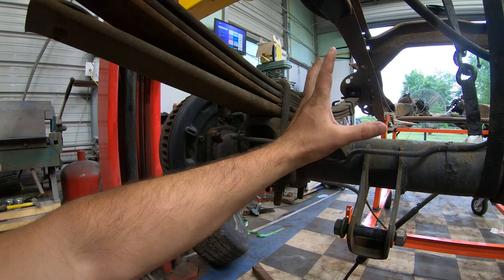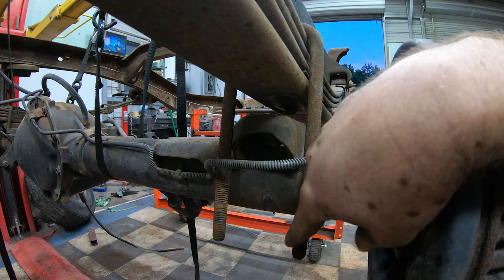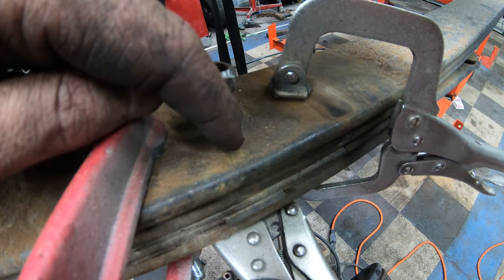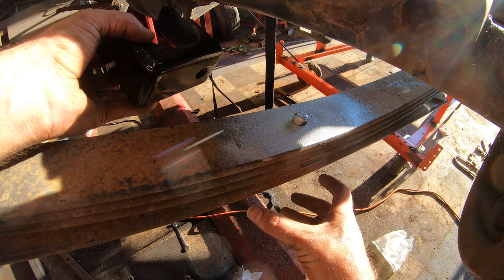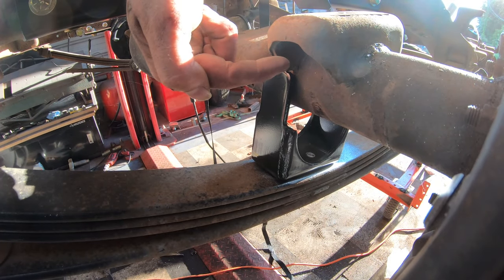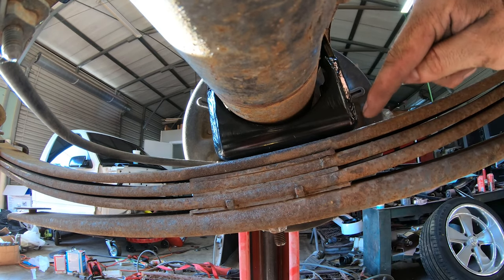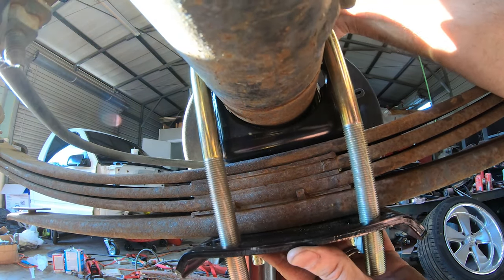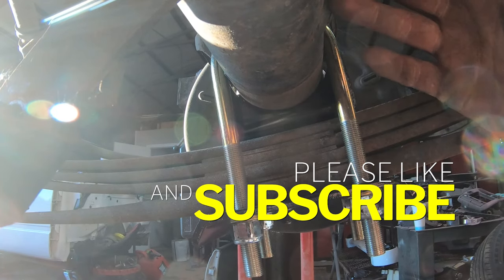Axle Flip Kit installed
How to install an axle flip kit of any truck with the leaf springs above the axle, step by step how to using the belltech kit.